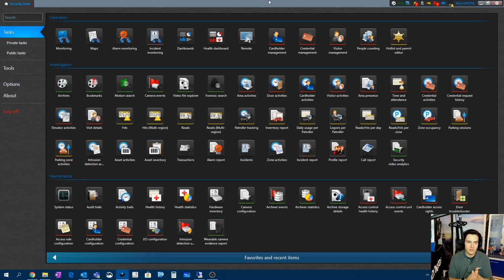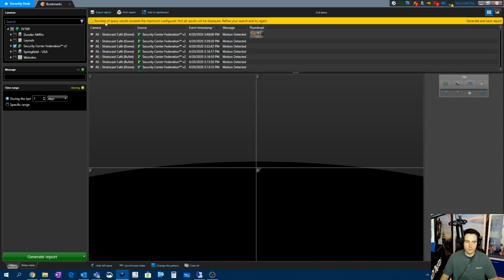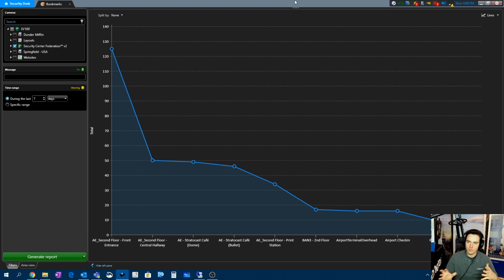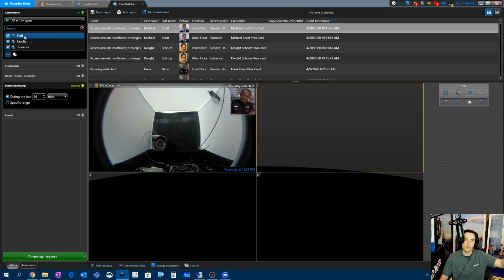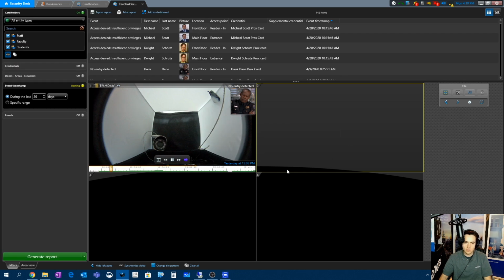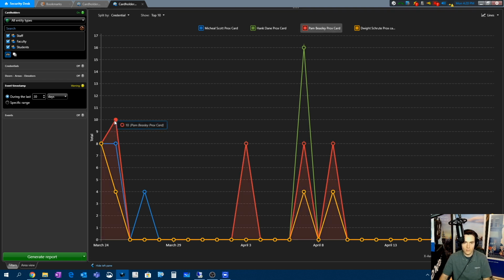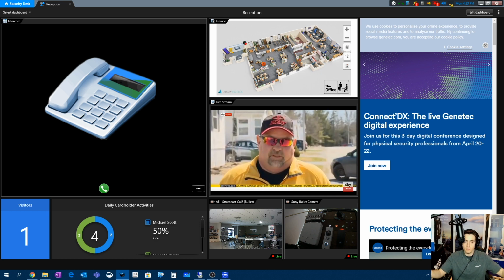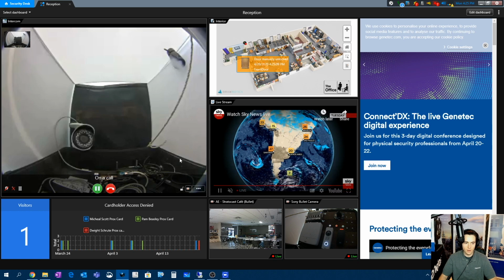One of the LEAST UTILIZED capabilities *** REPORTS *** Learn HOW your system is being used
Beyond investigating or witnessing an incident, a security system doesn’t reveal much about a business’ security or operations. Viewing an event report or data in a spreadsheet won’t immediately show a security manager the patterns or gaps in securing building access. Getting conclusive answers can take hours of reviewing incident logs and manipulating data. In today’s fast-paced world, decision-makers don’t always have the luxury of time; they need to remain agile and find answers fast.

In this video we explore how to run a report in Genetec Security Desk and then how to create a visual report or Chart with that information.  At the end we add these charts to a custom dashboard.